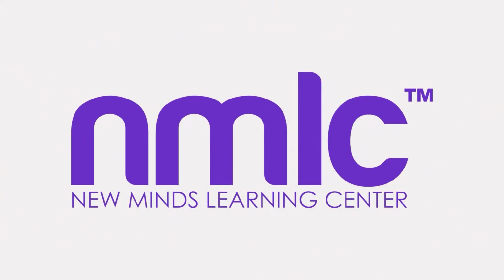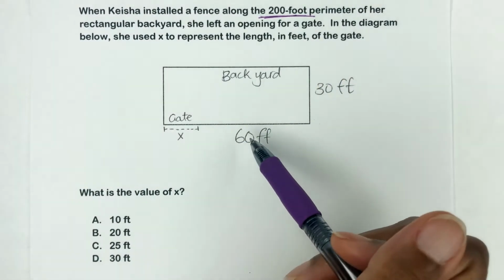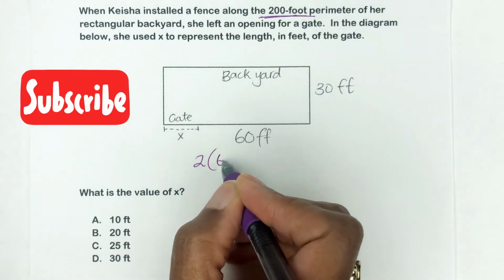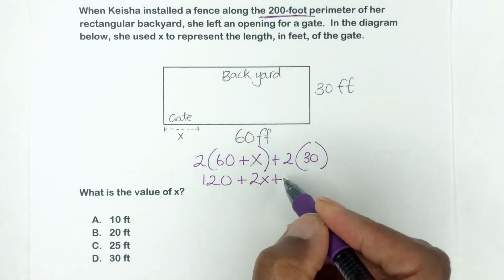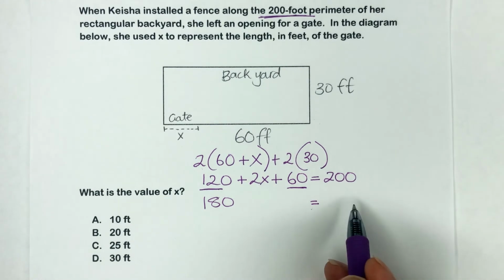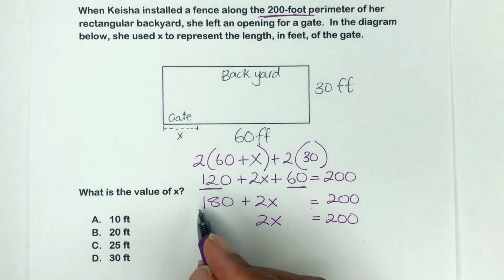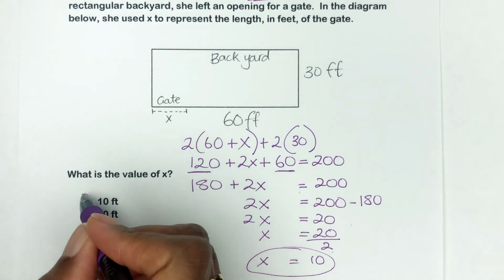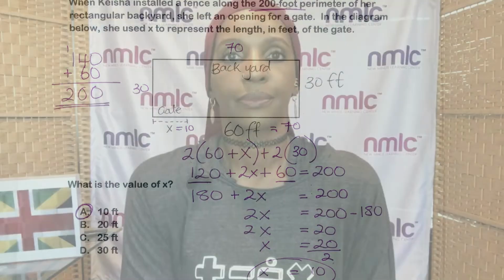Algebra: Easy Word Problem Tutorial!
This is an easy algebra word problem tutorial which is solved algebraically to demonstrate how to solve for x. There are other ways to solve this problem but this way best proves that algebra is a great concept!

Music Artist:  Harmony
Song: It’s Like Everyday
Publishing: Jack Russell Music Ltd.

FAQ:
London, England 🏴󠁧󠁢󠁥󠁮󠁧󠁿
•Where are your parents from?
Jamaica 🇯🇲
•Are you married?
Yes
•Do you have children?
Yes